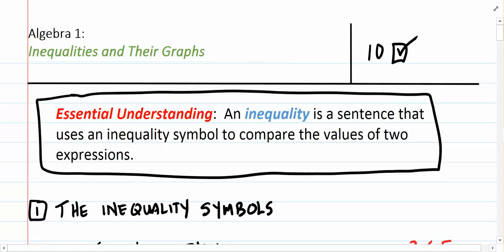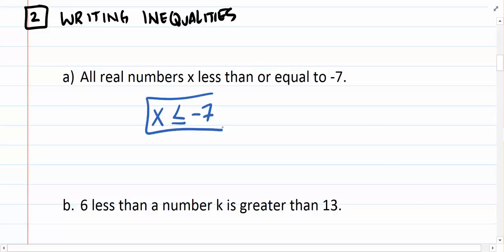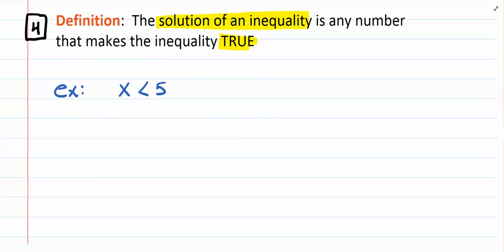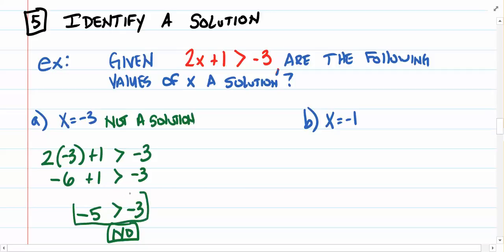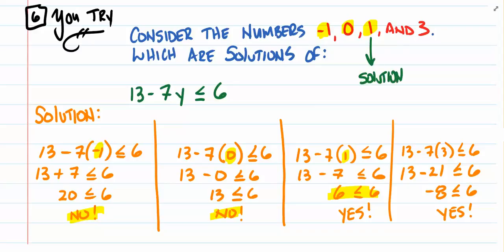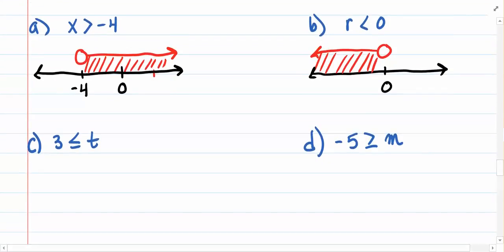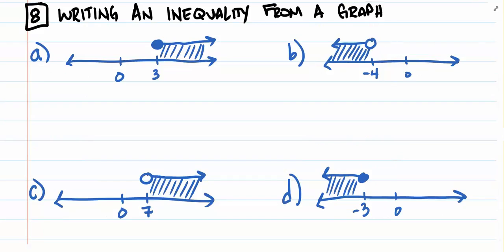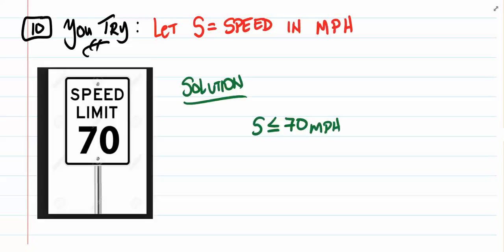Z T 3 1 Inequalities and their Graphs